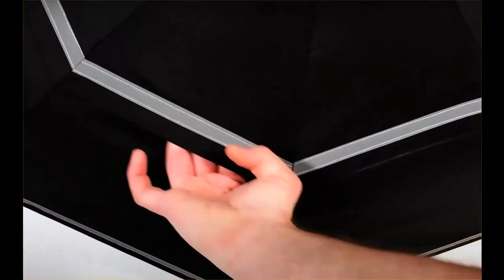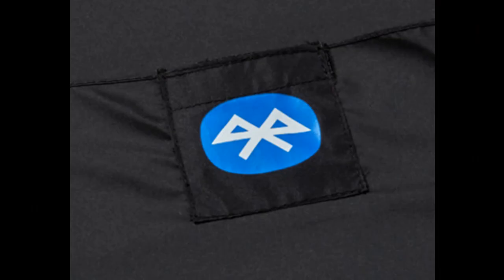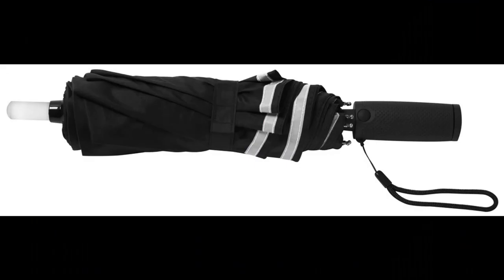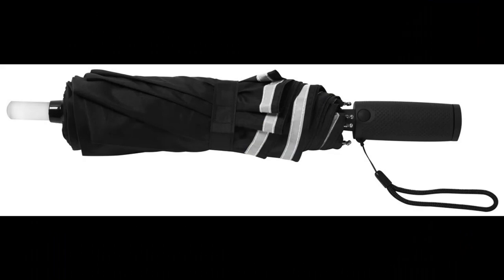LifeLight Umbrella - The Rain Umbrella That Helps Keep You Safe.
Only LifeLight Umbrella has been exclusively designed to not only keep you dry but it is also multi-function safety device that helps alert drivers at crosswalks in low light, wet conditions. Pedestrian crashes happen daily. All umbrellas comes with one year replacement. Invest in our life safety protection today.